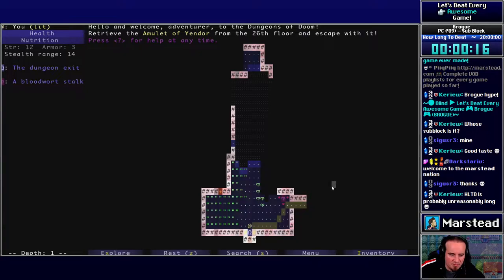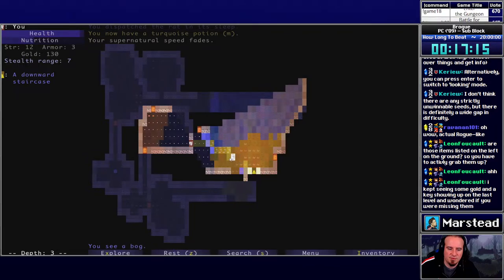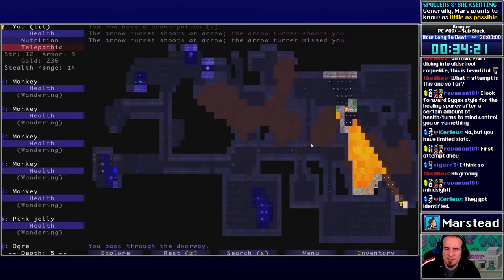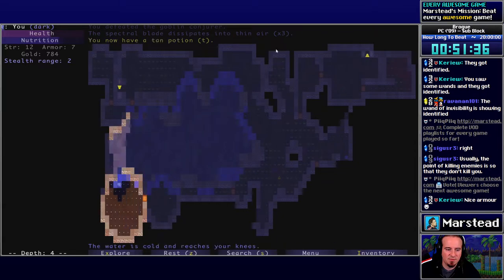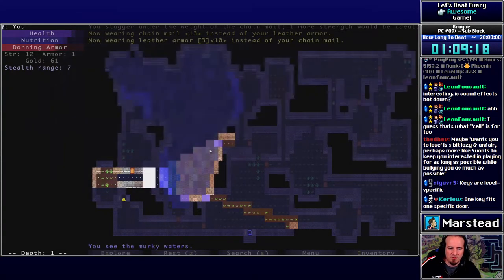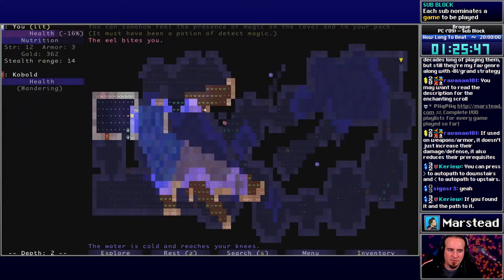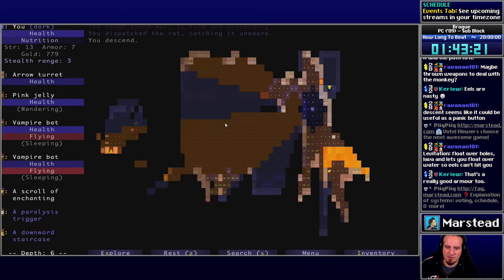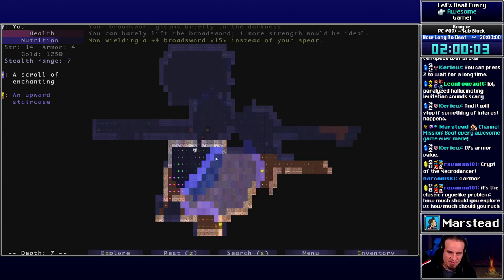▶️ Start Playthrough - Brogue [Blind] (Episode 1)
[00:00:00] Start
[0:00:25] Start of a run
[0:14:42] Getting a key from a holey room
[0:35:47] Approaching, fighting, and running away from a goblin totem room
[0:36:06] Fighting a Pink Jelly for the first time
[0:36:29] Death by Pink Jelly
[0:36:43] Start of new run
[0:38:30] Getting a key from a pressure plate surrounded by holes
[0:50:29] Another Pink Jelly fight
[0:54:59] Dagger revealed to be runic
[0:57:36] Death by self-immolation when trying to kill an acid mound
[0:57:47] Start of new run
[1:00:15] Death of the caustic gas of a bloat when chasing a monkey
[1:00:21] Start of new run
[1:02:59] A goblin conjurer fight
[1:03:12] Death to the spectral blade of a goblin conjurer
[1:03:23] Start of new run
[1:07:48] Taking a key from a holey room
[1:08:04] Death by eel after falling into deep water
[1:08:13] Start of new run
[1:12:56] Taking a key from a stone bridge room
[1:14:27] Death by eel after trying to retrieve items from deep water
[1:14:37] Start of new run
[1:15:17] Death from burning from testing an incineration potion on grass.
[1:21:34] Battling/evading a bunch of aggravated monsters
[1:21:56] Death by swarm of jackals
[1:22:11] Start of new run
[1:28:02] Death by eel when trying to retrieve health charm from deep water
[1:28:10] Start of new run
[1:30:02] Death by eel when potion testing paralysis
[1:30:11] Start of new run
[1:37:11] Taking a key from a pressure plate surrounded by holes
[1:44:02] Fighting a Pink Jelly in a room with a net trap
[1:45:39] Fighting/evading a band of goblins
[1:48:49] Death by burning when confused and under attack by a centipede
[1:49:04] New run start
[1:52:44] Running away from aggravated monsters